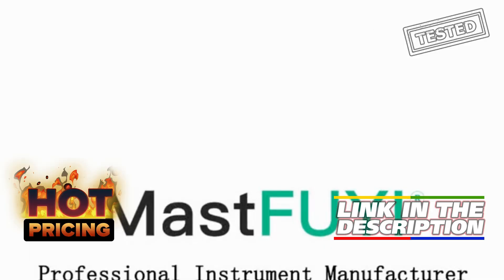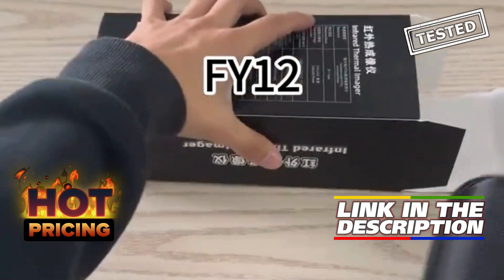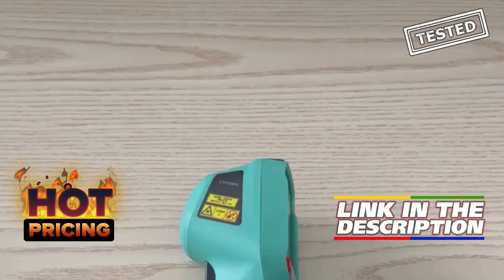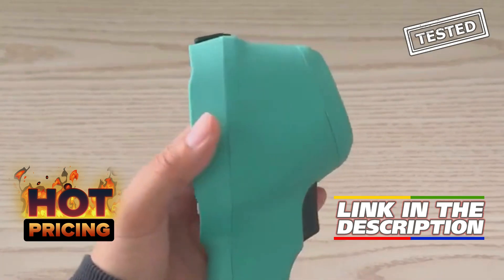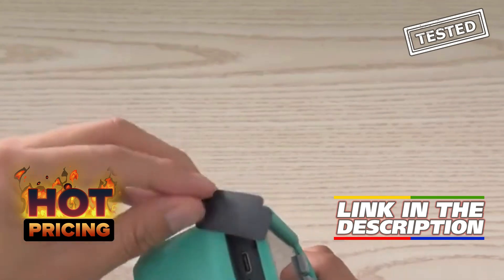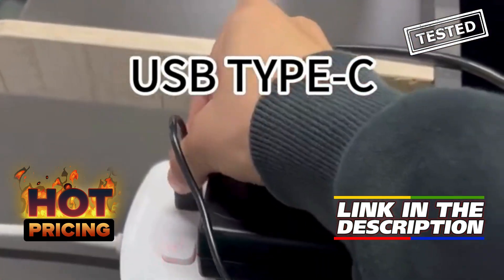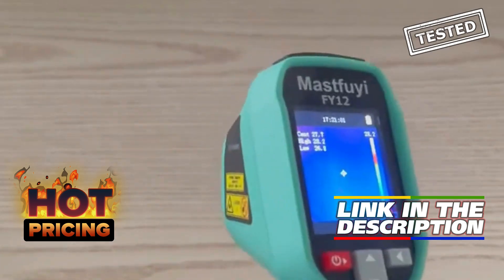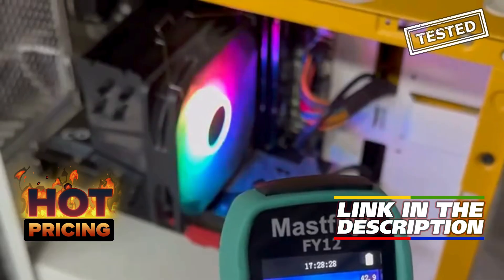MASTFUYI FY12 Thermal Imaging Camera 240240 Pixels Handheld price, review | Aliexpress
MASTFUYI FY12 Thermal Imaging Camera 240*240 Pixels Handheld Infrared Thermal Imager For Repair, Pipe Leak, Pipeline Detection